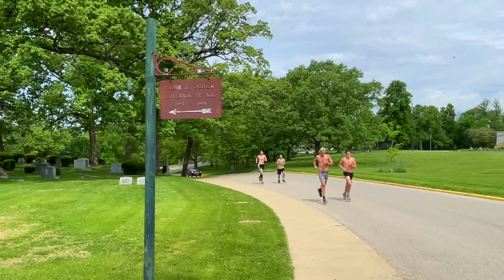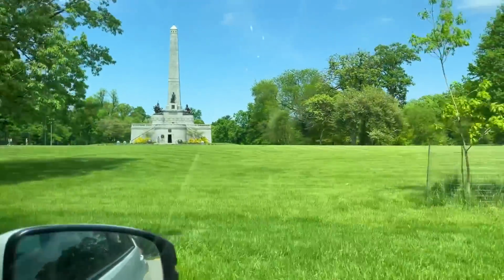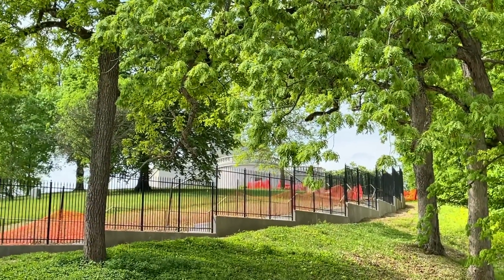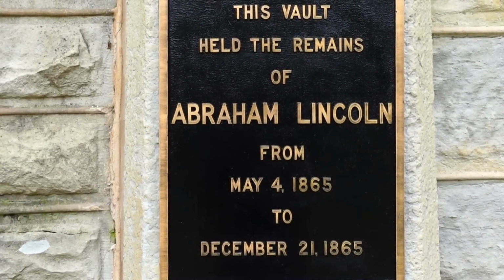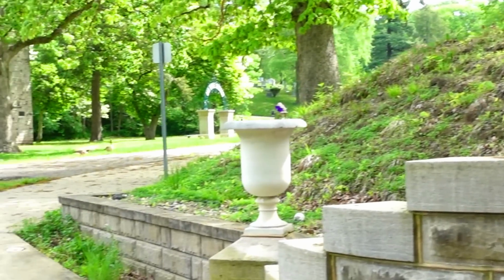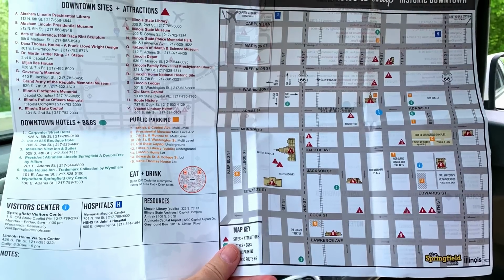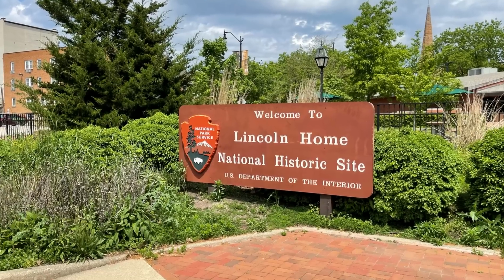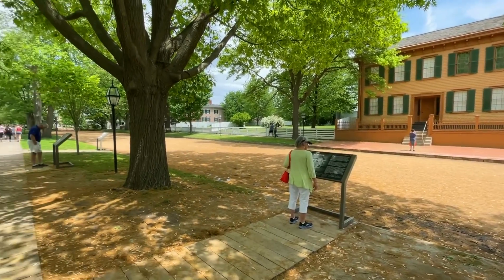Gravesite & Home Of President Abraham Lincoln In Springfield, IL 2022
On my recent road trip to the east coast, I visited the gravesite and home of the 16th U.S. President Abraham Lincoln, in Springfield, Illinois.

Lincoln's Tomb is located at Oak Ridge Cemetery in Springfield, Illinois. His former home is just two miles south of the cemetery.

Thanks for joining me today on another raod trip to the past and for sharing the memories!

American Frontiers - Aaron Kenny
When Johnny Comes Marching Home - Cooper Cannell
Ceremonial Prelude - Sir Cubworth
A Quiet Thought - Wayne Jones